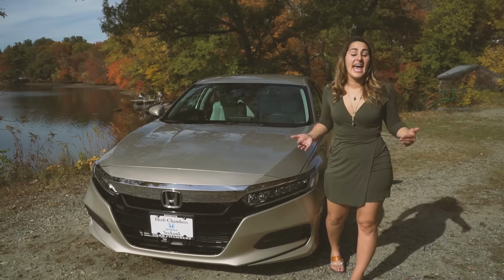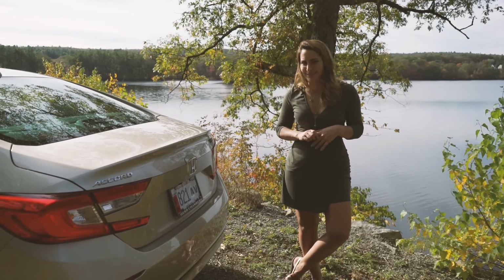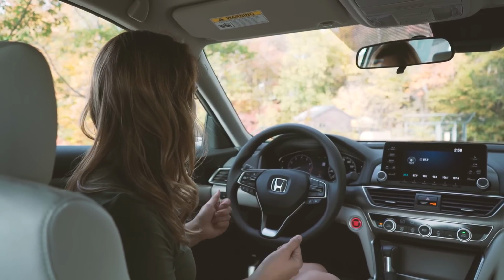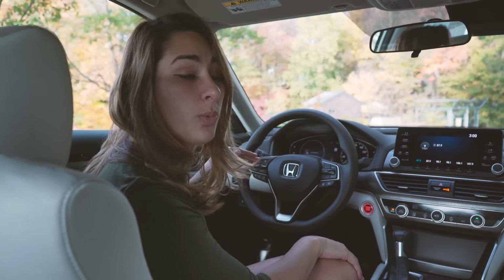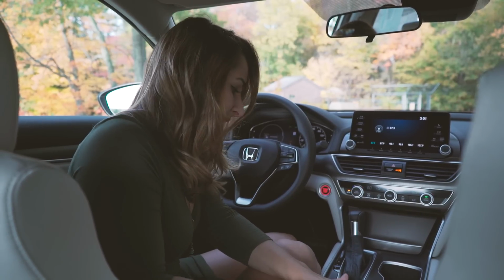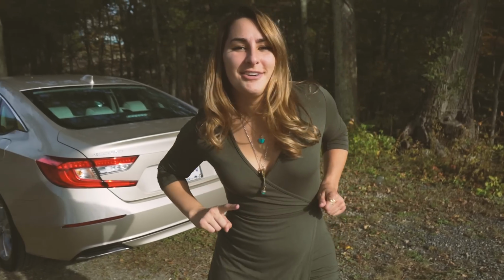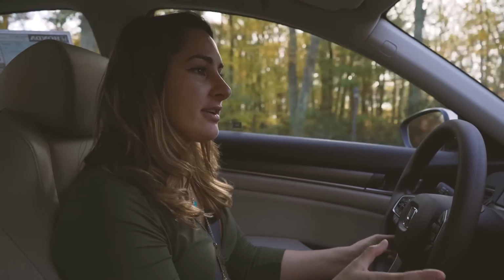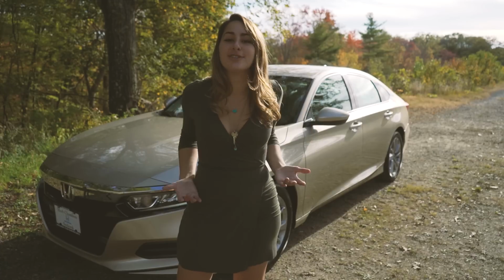2018 Accord LX Review and Test Drive | Herb Chambers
Hear what Honda Laura thinks about the new 2018 Honda Accord LX. Tell us how you feel in the comments.

Your local Rhode Island Area and Massachusetts Honda retailer
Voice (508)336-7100